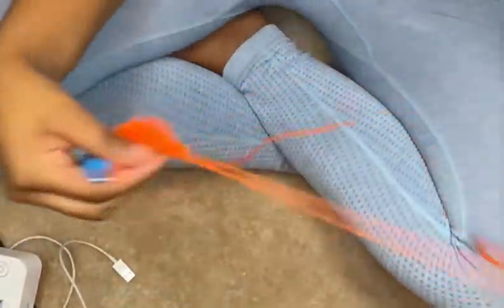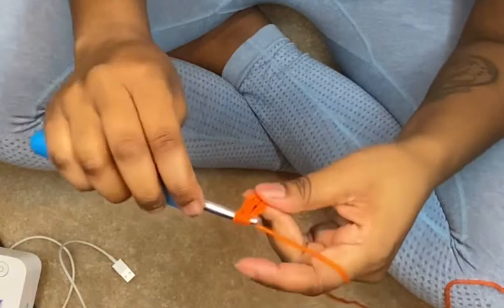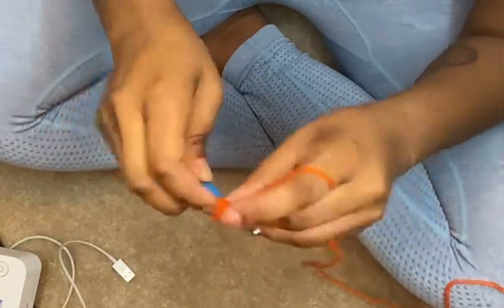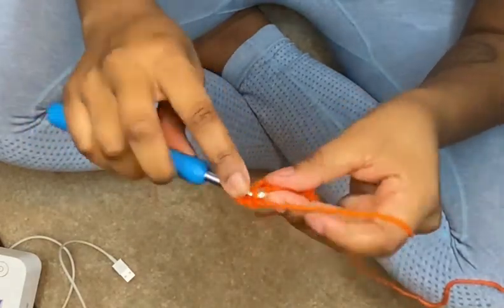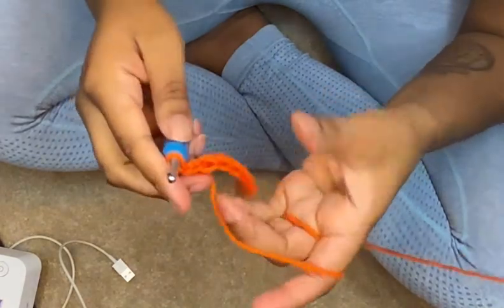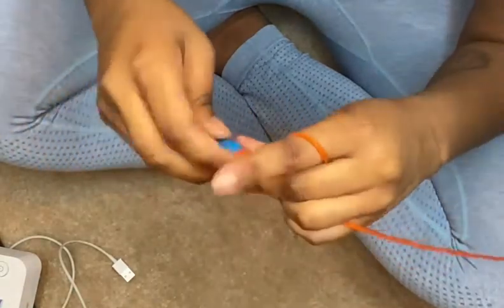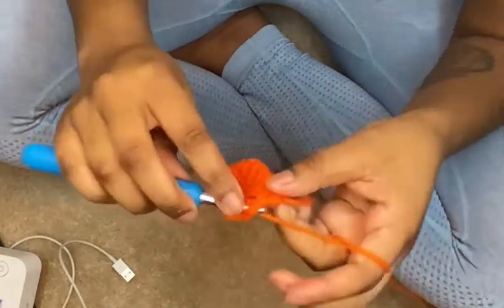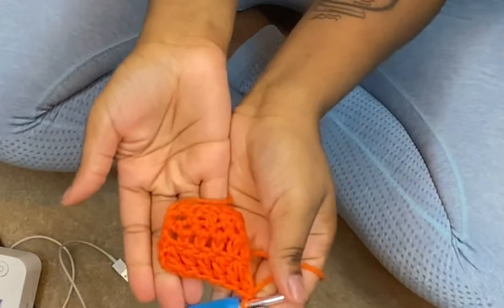Foundation Chaining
Somebody needed help with a foundation chain so I made a quick lil video 💙